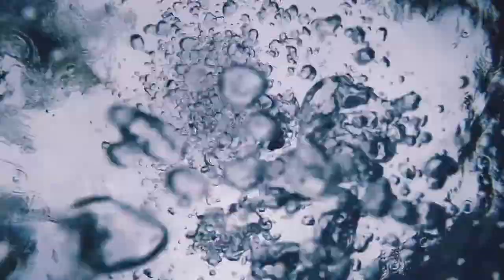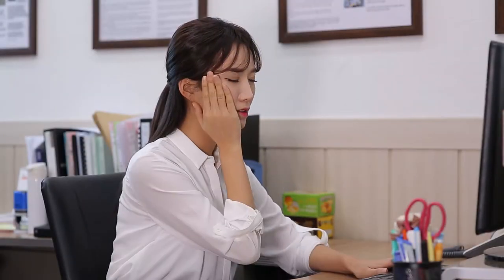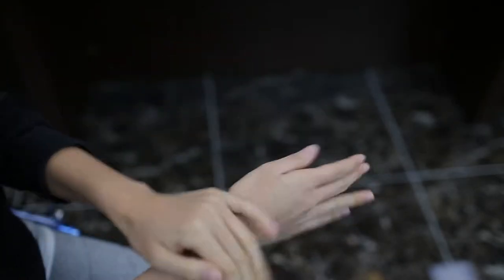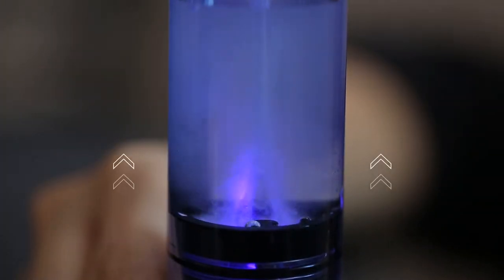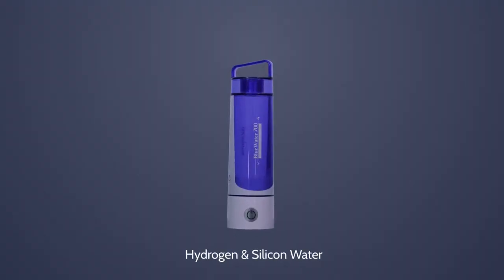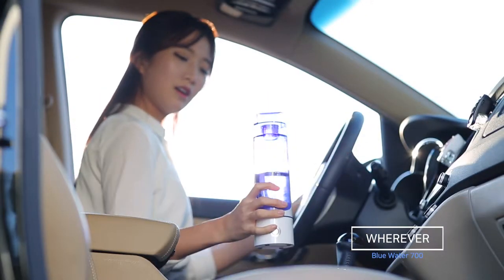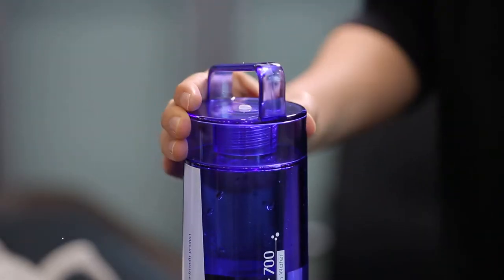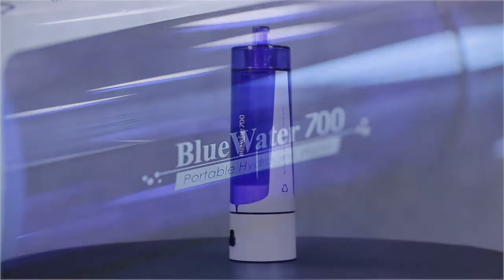EOS Hitech Portable Products